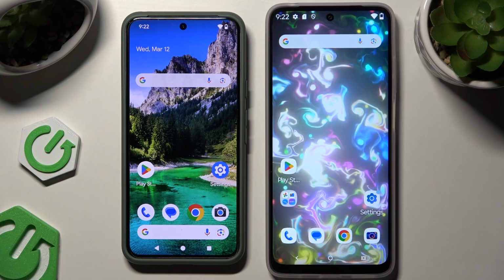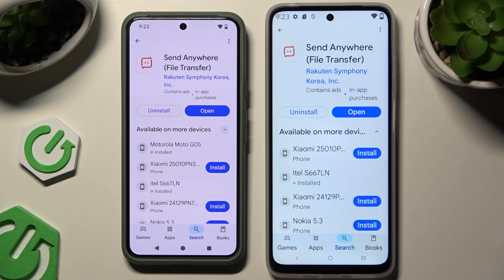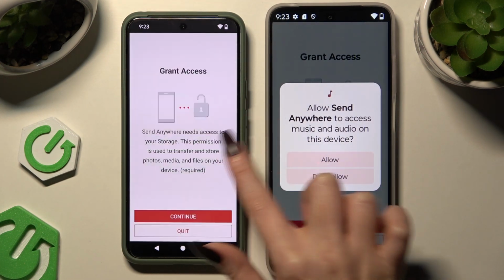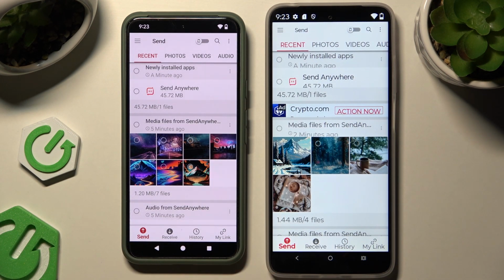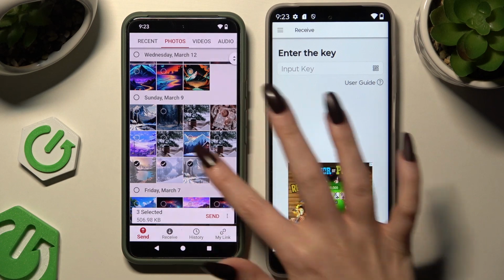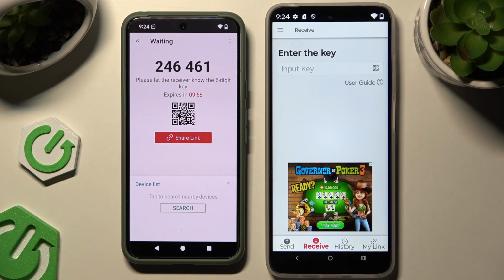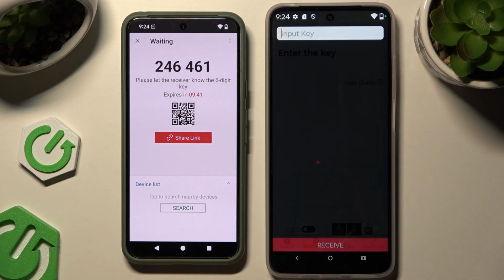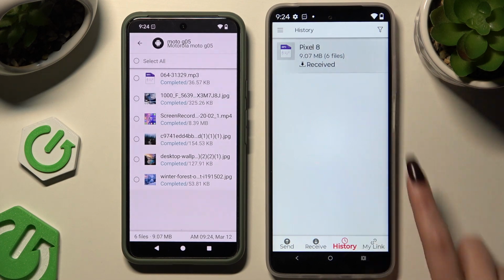How to Transfer Files from Google Pixel to MOTOROLA Moto G05 (Send Anywhere)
Need to move files from your Google Pixel to the MOTOROLA Moto G05 XT2523-3? In this quick tutorial, we’ll show you how to use Send Anywhere, a powerful and free app for wireless file transfers between Android devices. Whether you're sharing photos, videos, music, documents, or apps, this method is fast, secure, and doesn’t require cables!

Follow along and learn how to transfer files from your Google Pixel to your Moto G05 in just a few taps!

How to transfer files from Google Pixel to MOTOROLA Moto G05 using Send Anywhere?
Where to download and set up Send Anywhere for file sharing between Pixel and Moto G05?
What types of files can be transferred from Google Pixel to Moto G05 XT2523-3?